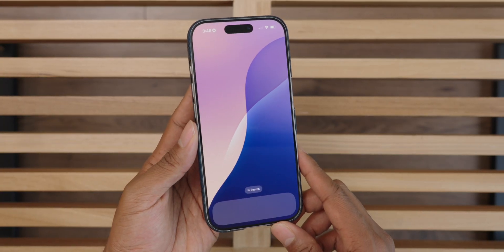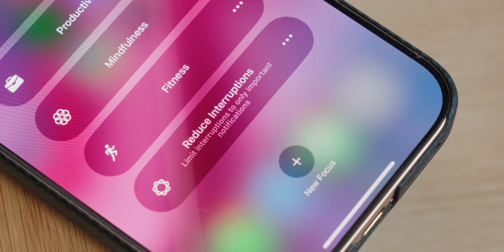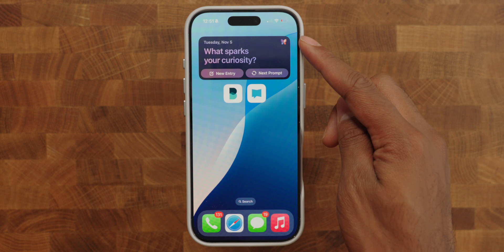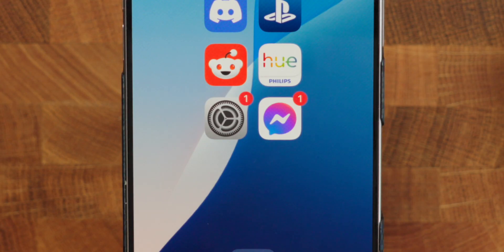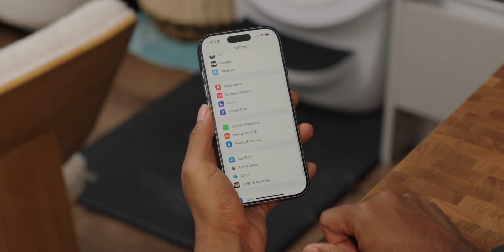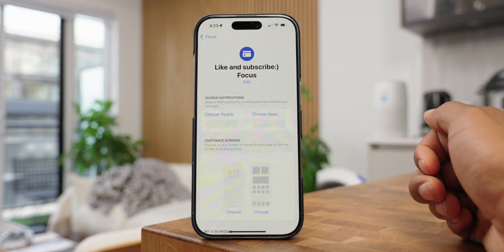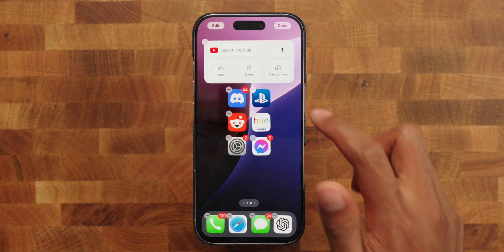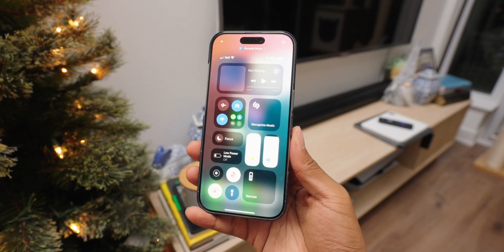My Simple iPhone Setup To Eliminate Digital Clutter (ft. iPhone 16 Pro)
Today I'm showing you how I set up my iPhone 16 Pro and iOS 18 to not ruin my life, and instead turn my phone into a productive companion.

🎁  My Go-To Sleek & Slim iPhone Accessories!

📚 CHAPTERS
0:00 My Stress-Free iPhone
0:51 Foundational Knowledge (Start Here)
3:10 Apps & Curation
8:07 Setting Up Focus Modes
13:32 Customizing Control Centre
15:09 How I Handle Notifications
16:36 Extra Tips & Advice